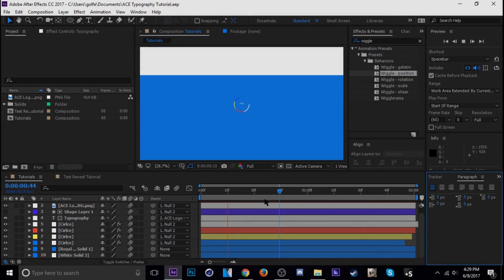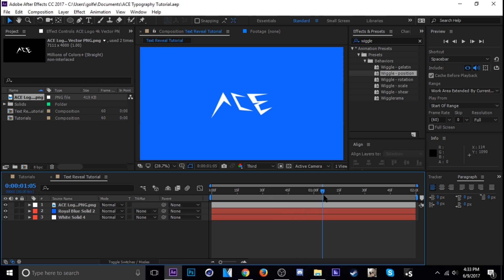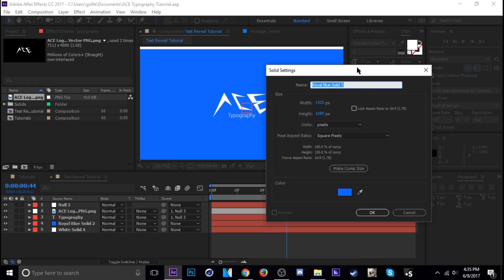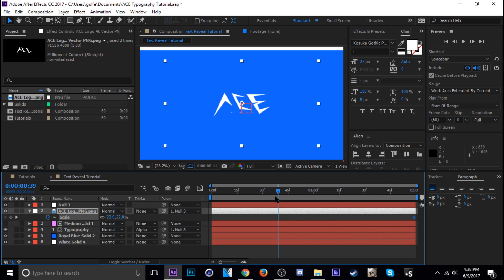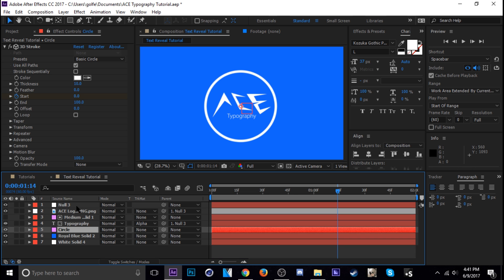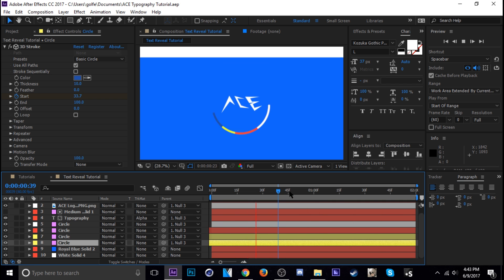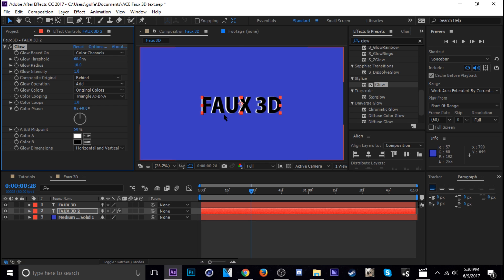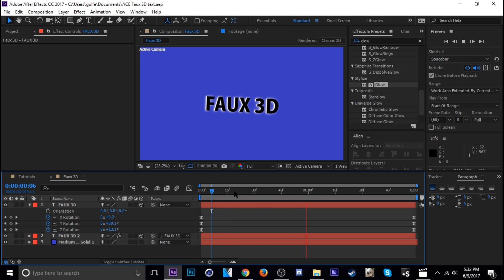After Effects Tutorial - Basic Motion Graphics/Typography (Beginners)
Just to get you guys started with how motion graphics works in AE. I will definitely do a more advanced tutorial in future so, get ready for it!